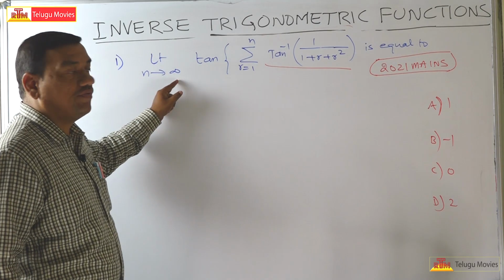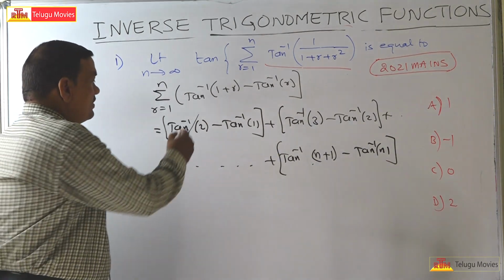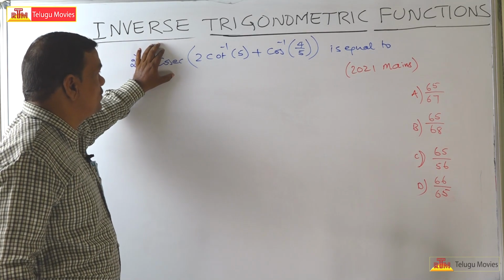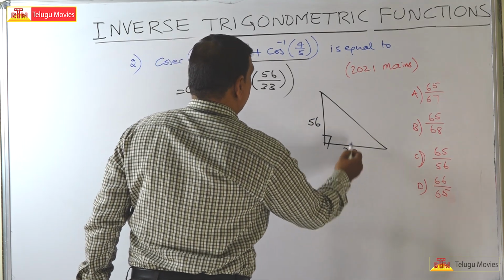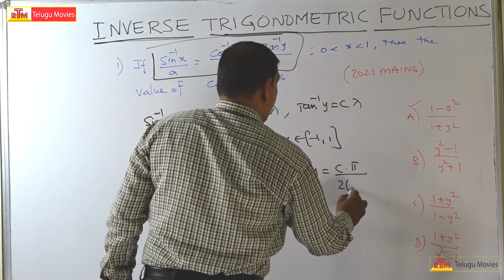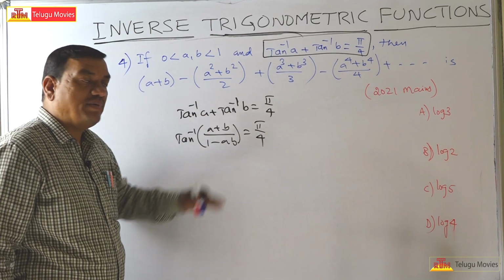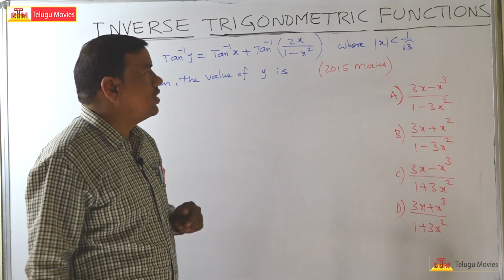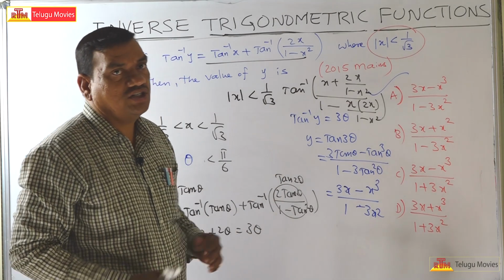important Problems With Solutions in inverse Trigonometric Functions - Part 1 | SK Jani Basha